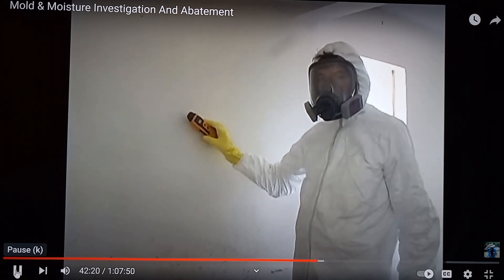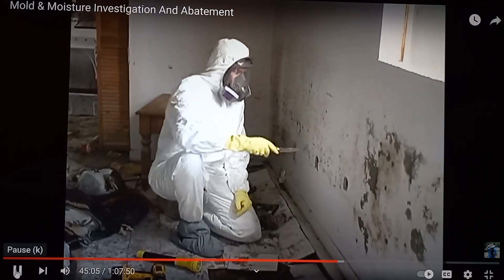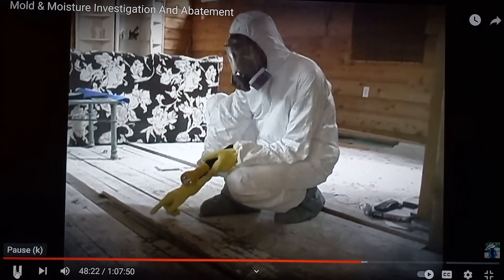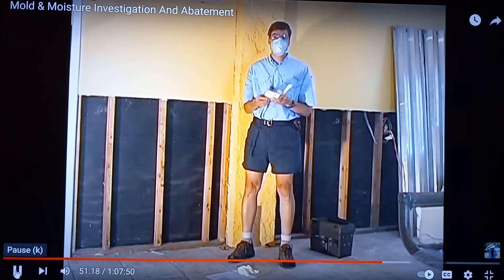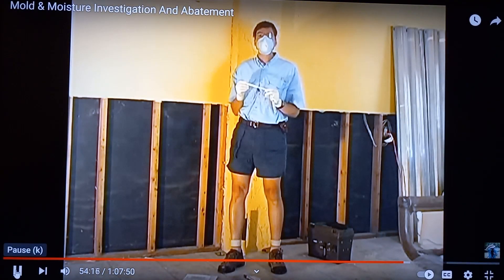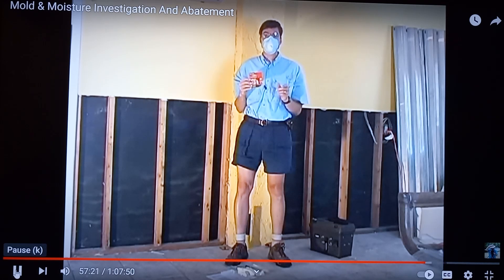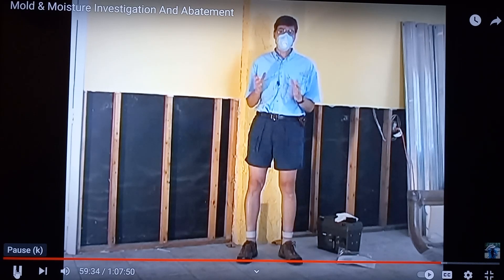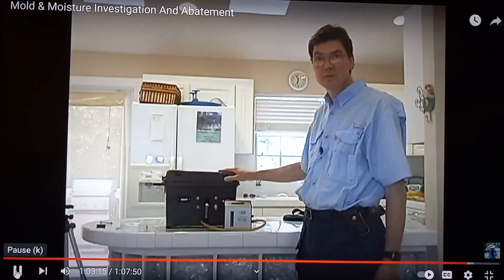Mold and Moisture Inspection and Abatement Video 2 of 2